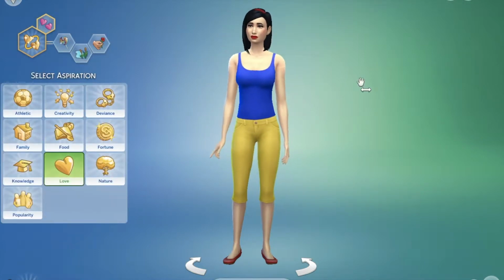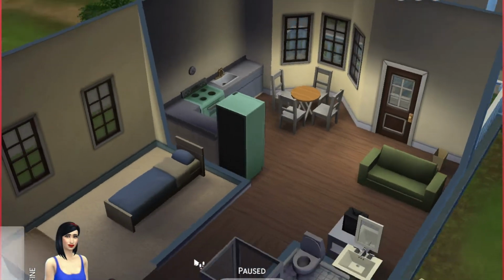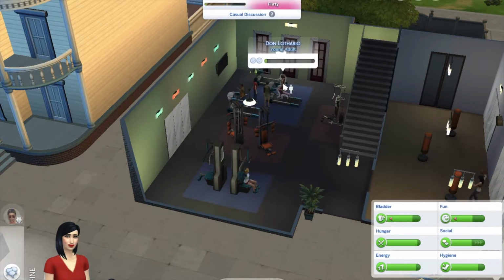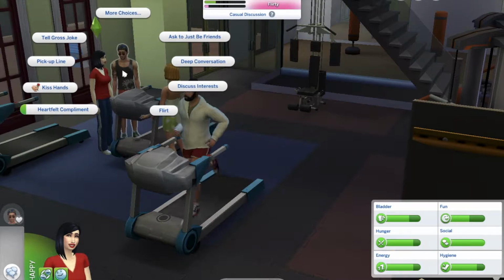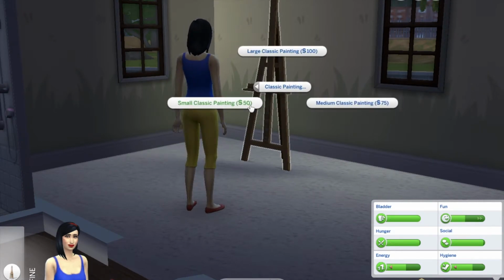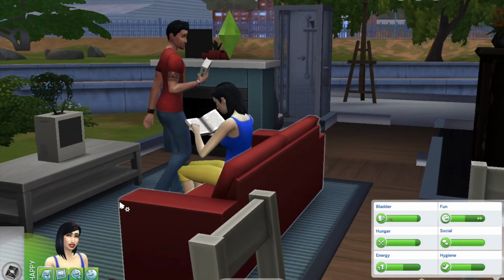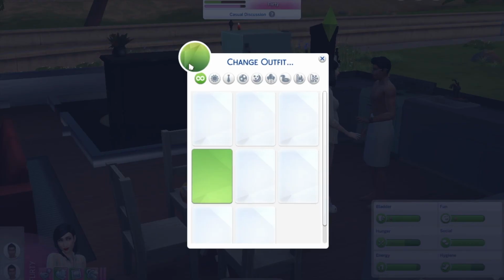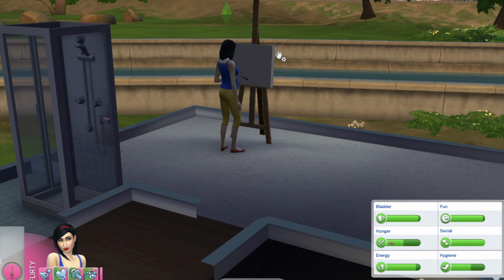Disney Princess Challenge: Ep1 Snow White finds Prince Charming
Welcome to the first episode in the new series "Disney Princess Challenge". In this episode follow along as we get Snow White situated and on the hunt for her prince charming!